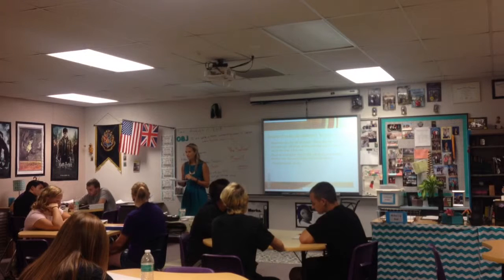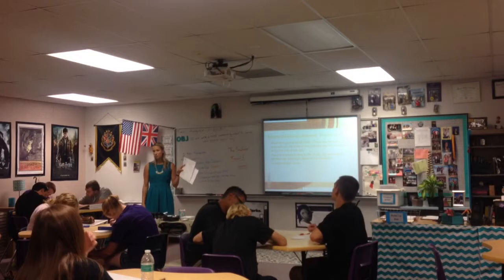Anglo-Saxon Academic Vocabulary Tutorial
This video takes you through the set up and expectations for academic vocabulary assignments in my classroom. Have your Anglo-Saxon academic vocabulary sheet and a pen ready!